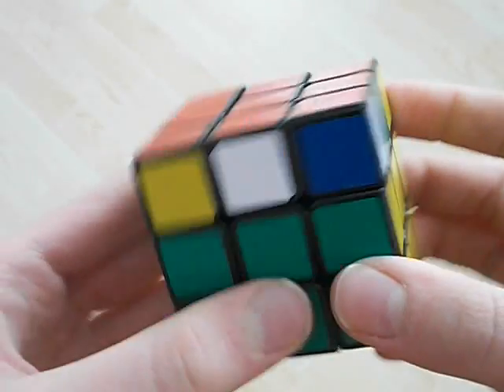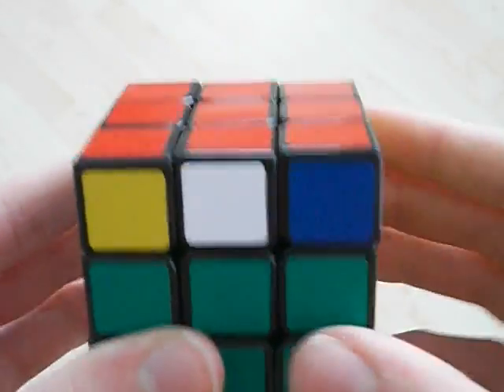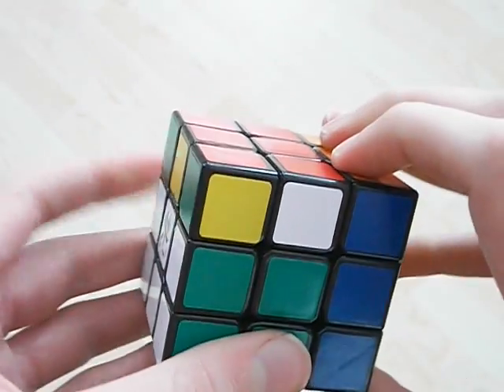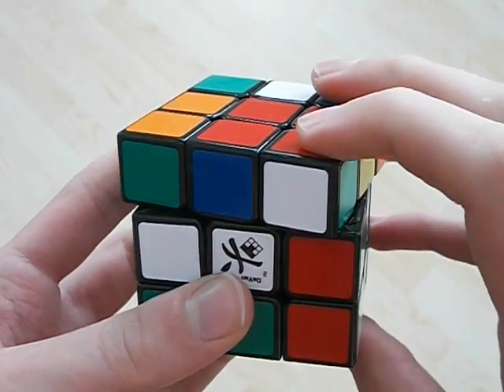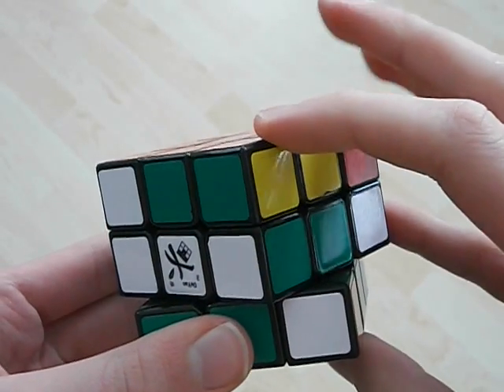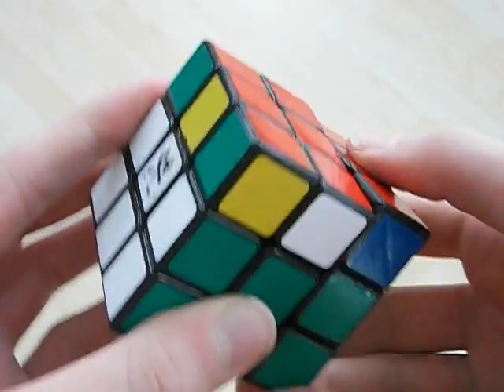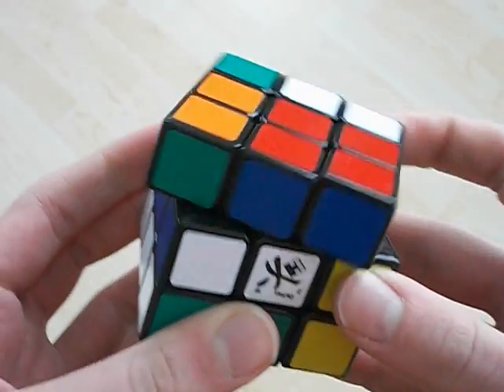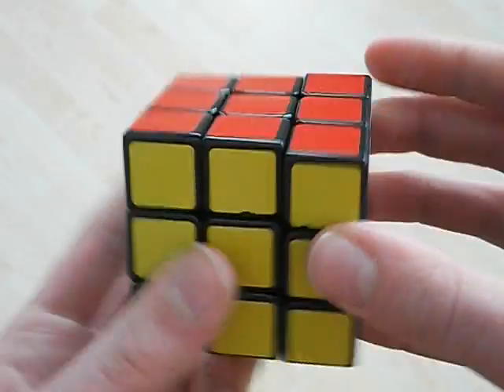How I fingertrick the G(c) perm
Alg: R2' Uw' R U' R U R' Uw R2 y R U' R'